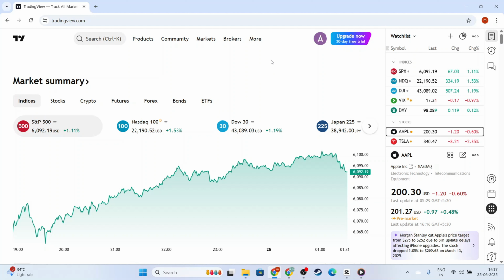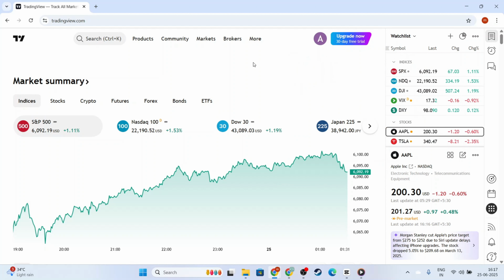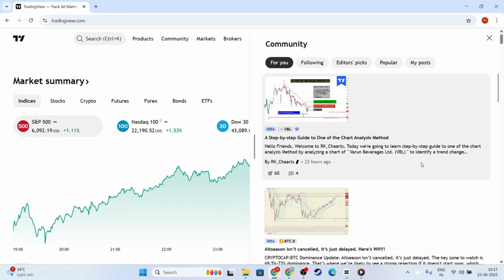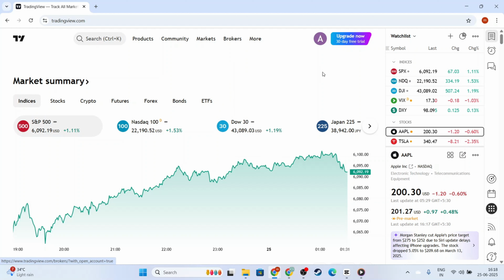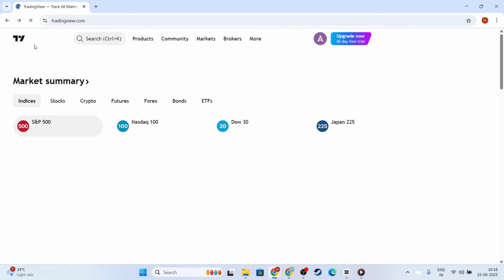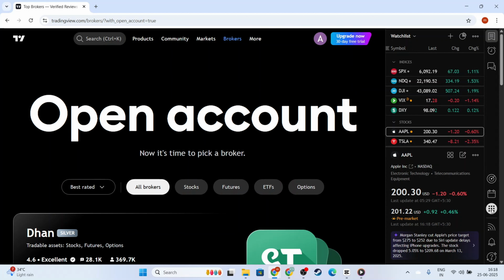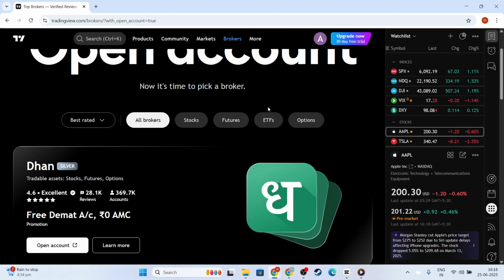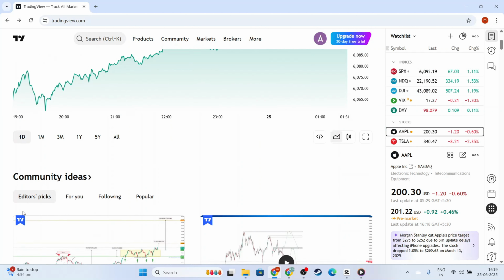How to Connect Your Broker to TradingView 2026 - Full Guide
Learn How to Connect Your Broker to TradingView in this video.

In This Video, We'll Show You 👇
Connect Broker Tradingview
Tradingview Broker Connection
Tradingview Broker Integration
Tradingview Connect Broker Tutorial
Tradingview Broker Setup
Tradingview Broker Link
Tradingview Connect To Broker
Tradingview Tutorial
Tradingview
Connect Tradingview To Broker
Tradingview Connection
Tradingview Platform
Tradingview Broker
How To Link Broker To Tradingview
Link Broker Tradingview
Tradingview Account Setup
Tradingview For Beginners
Tradingview Trading